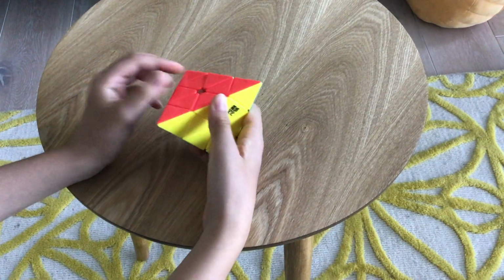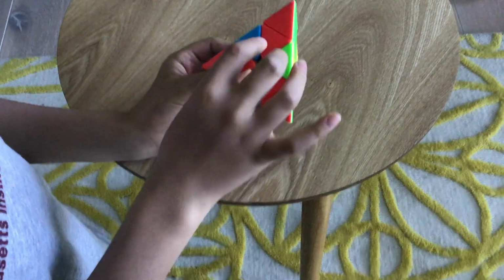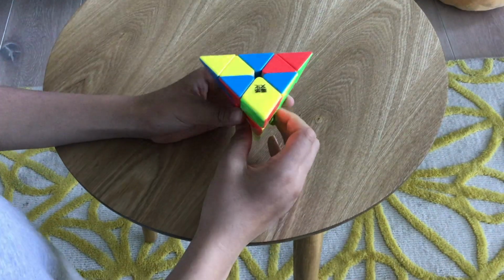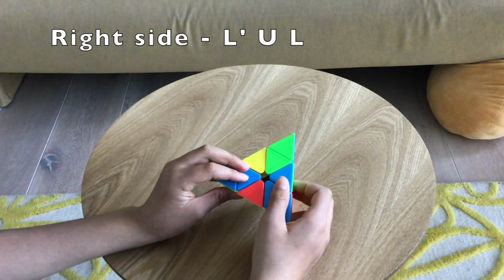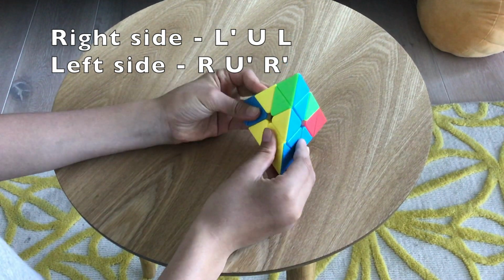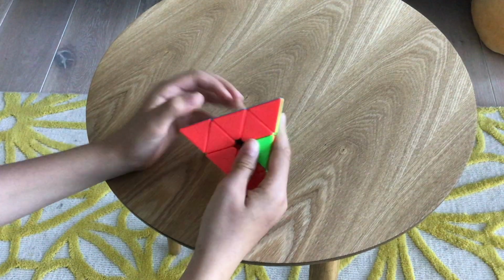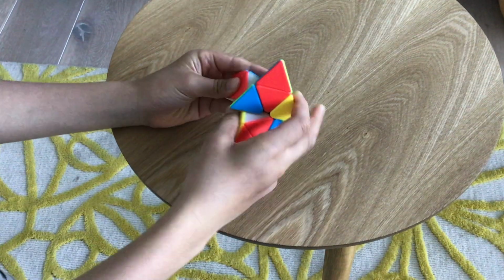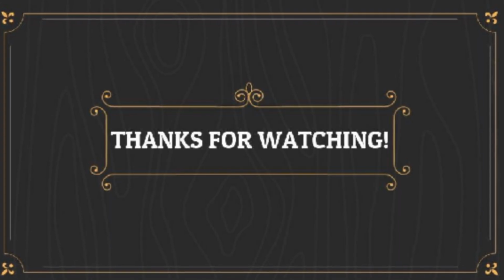How to Solve the Pyraminx in 10 Minutes | Kid friendy | Layer by Layer Method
Our easy and detailed tutorial on the basic layer by layer pyraminx method, ideal for beginners who hope to reach very fast times. I hope you enjoyed this video!

Insert Edges:
Left: R U’ R’
Right: L’ U L

Cycle 3 Centres: R U R’ U R U (or U2’) R’

Unsolved block on front: F R U R’ U’ F’